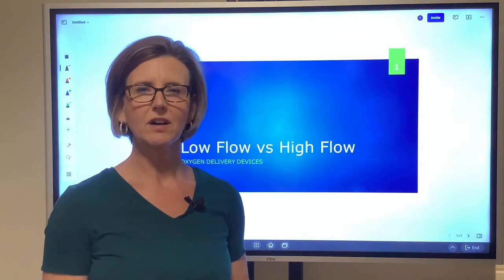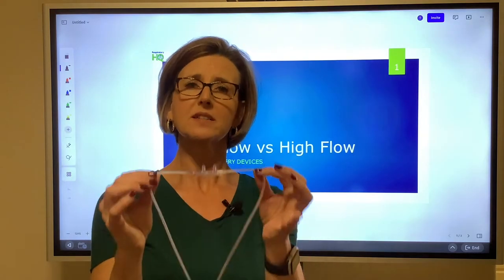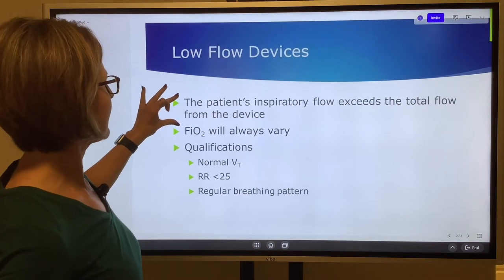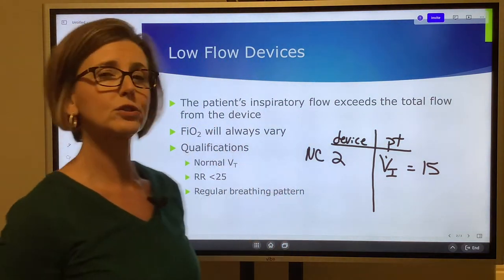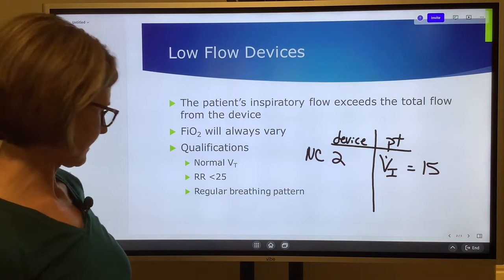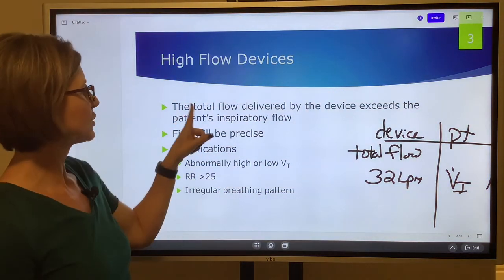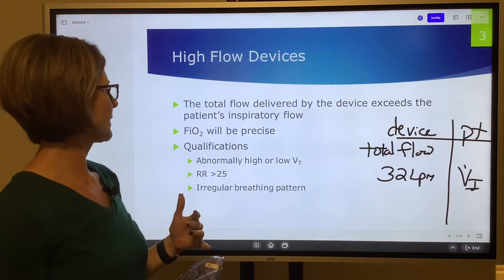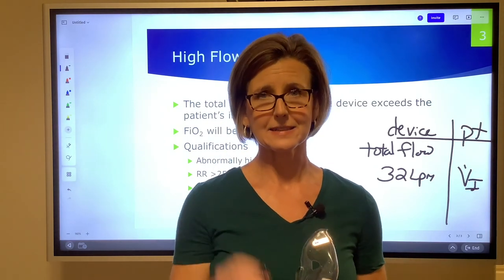Low Flow vs High Flow O2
This video will thoroughly discuss the definition of low flow and high flow oxygen delivery systems.